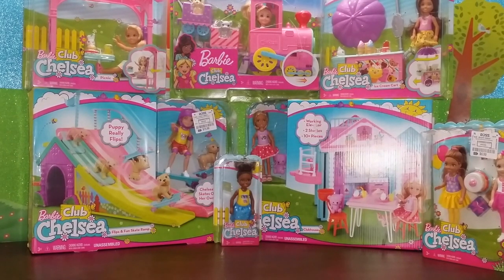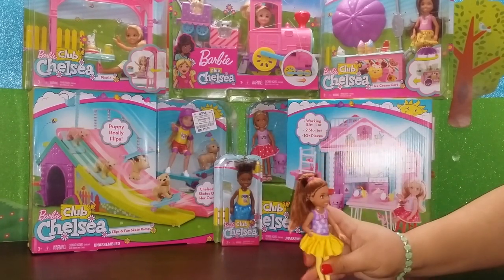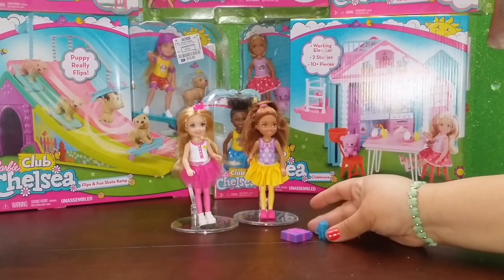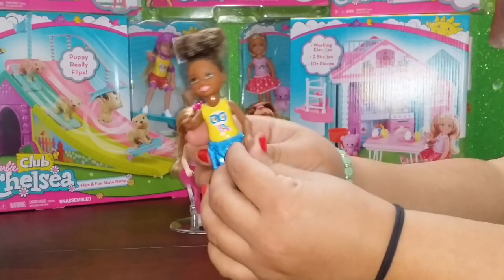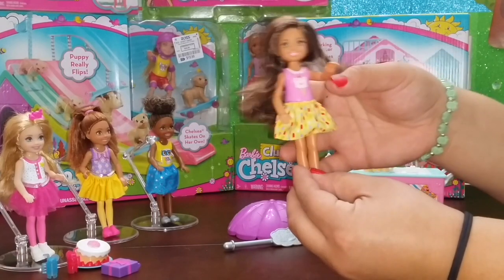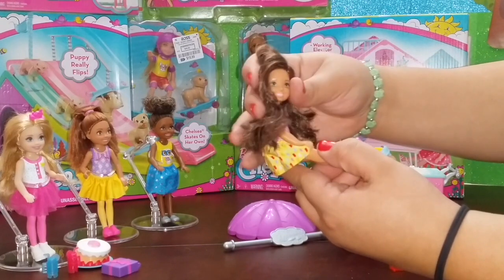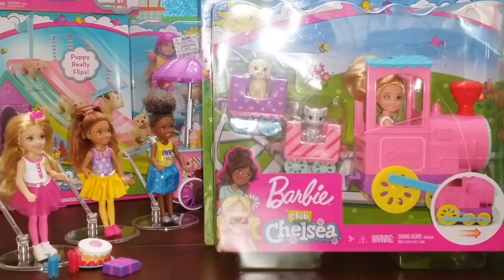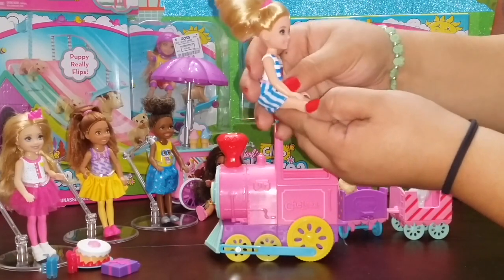Club Chelsea playsets | Juguetes Barbie Chelsea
Hey guys! MicaLuna here. Welcome to another unboxing. I was finally able to do a video on Chelsea Club play sets I've collected during the past weeks. Love u and till next time!

⚠️Please note: Any items shown on this video were purchased with my own money, unless otherwise stated. I'm an adult collector and the intention of my videos is to share my love and passion for everything barbie/doll related. I will always be 100% honest to all of you and hope you are too! 👍🥰

⚠️🚫  Jen’s Doll Closet is NOT a channel for children under the age of 13 years old. ⛔️⚠️

I am an adult collector with an EXTREME passion for Collector Dolls, Barbies, Monster High Dolls, Ever After High Dolls, Integrity Dolls, Fresh Dolls, Other Doll brands, and everything doll related. In this channel I will do in-dept unboxings/reviews, hauls, thrifts, DIYs and collection videos. This channel is directed towards adult doll collectors, lovers and enthusiasts, that share the same passion as I do!

Per the  FTC, if a video features actors, characters, activities, games, songs, stories, or other subject matter that reflect an intent to target children, it’s likely made for kids. A video is not necessarily made for kids just because:
1.) It’s safe or appropriate for everyone to watch (aka it’s “family friendly”).
2.) It covers an activity that’s traditionally associated with children.
3.) Children may incidentally see it.

Jen’s Doll Closet and its videos are not directed to children per Title 16 C.F.R. §312.2. This Channel is NOT intended for children under 13 years of age. Jen’s Doll Closet does not collect any information from children under 13 years of age. Permission is not granted to any third-party, seeking the collection of information from children under 13 years of age on behalf of Jen’s Doll Closet.